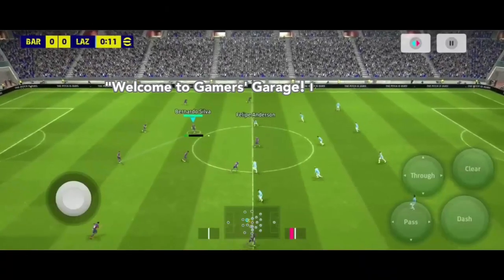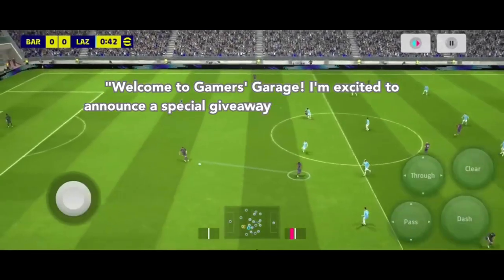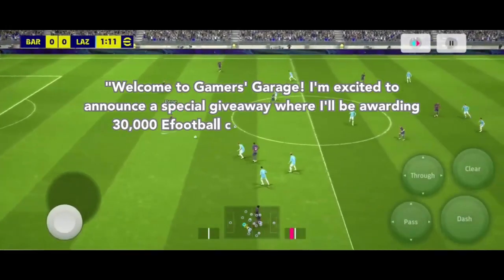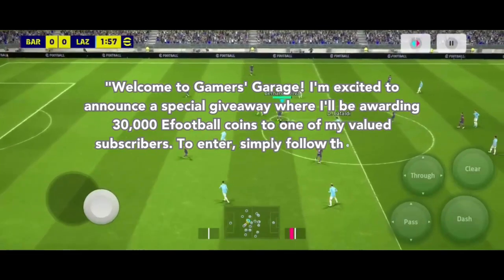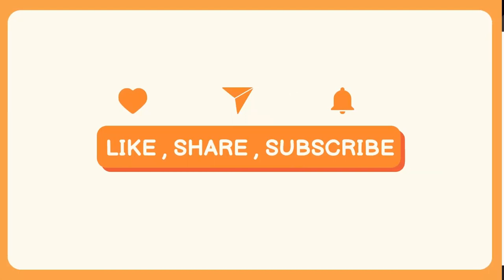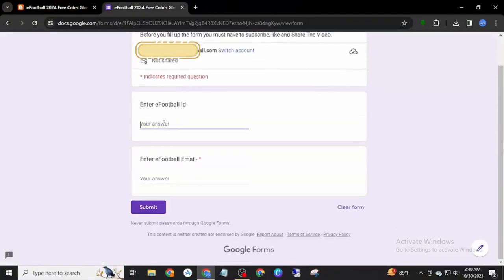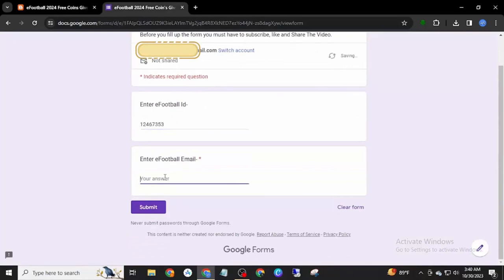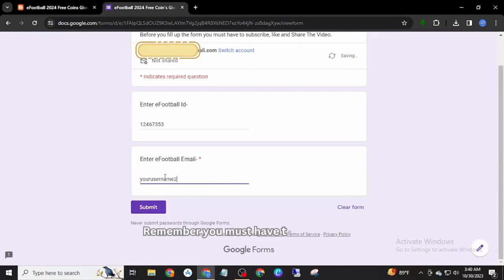eFootball 2024 Hack - How To Get Free efootball Coins In efootball 2024 Mobile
Discover how these Unlimited GP & Coins can supercharge your squad, unlock legendary players, and establish your dominance in eFootball 2024. We'll also discuss responsible gaming and ethical considerations when using hacks like the eFootball 2024 MOD.